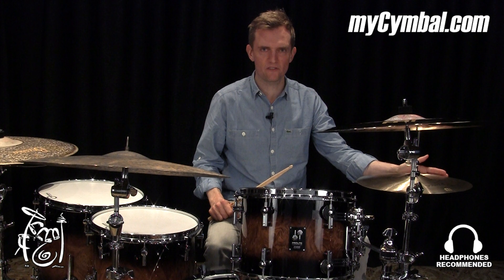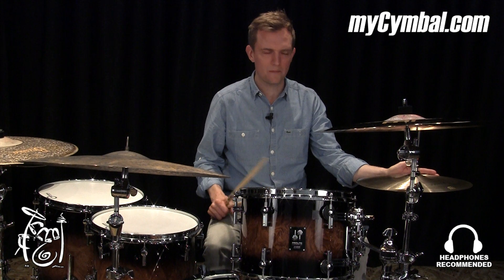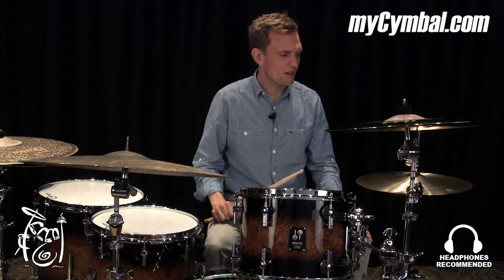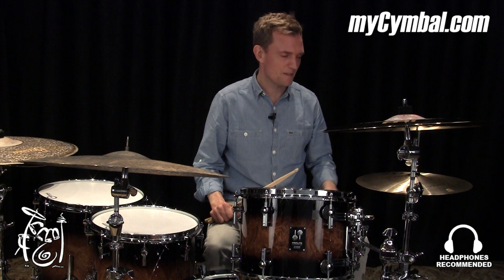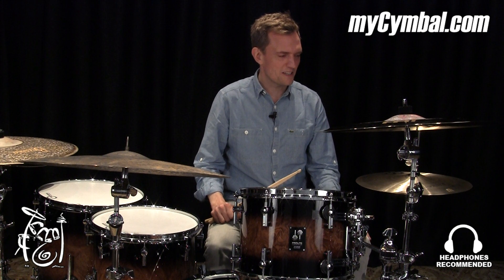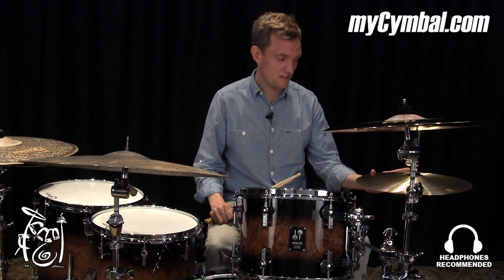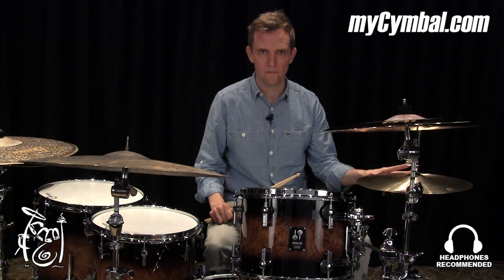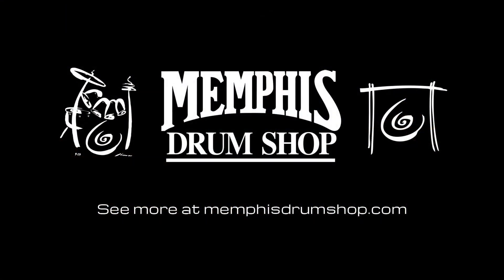Meinl 15" Byzance Traditional Medium Hi Hat Cymbals - Jost Nickel - 1290/1467g (B15MH-1121015N)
*SOLD* Meinl 15" Byzance Traditional Medium Hi Hat Cymbals.